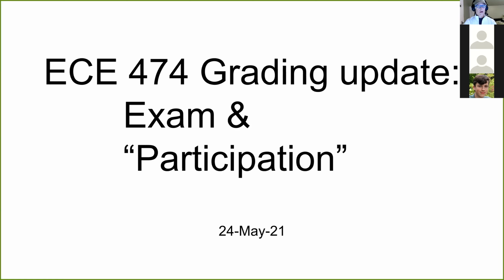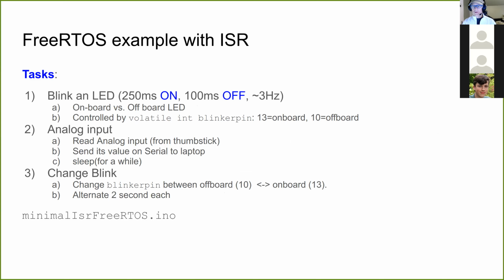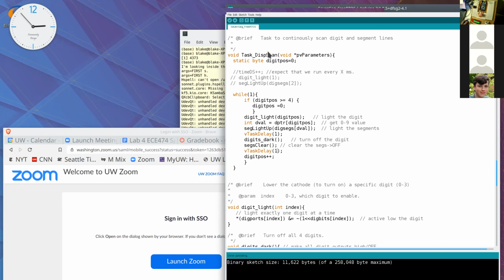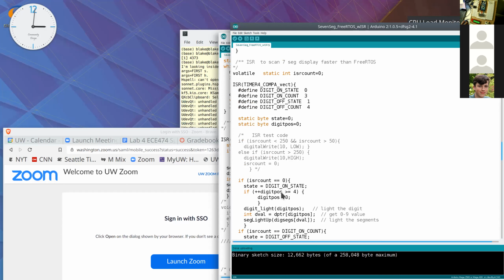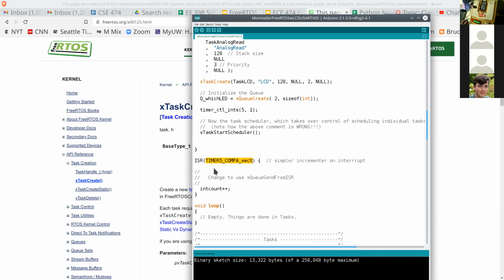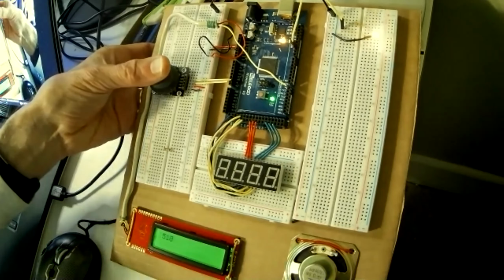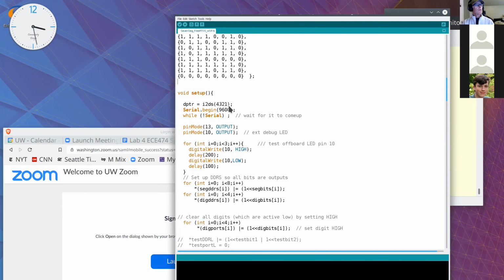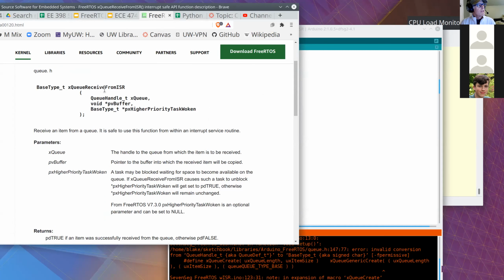ECE474 24 May 21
Updates to End-of-Quarter grading scheme.  Changes to overall points distribution.   Examples of ISRs in FreeRTOS.